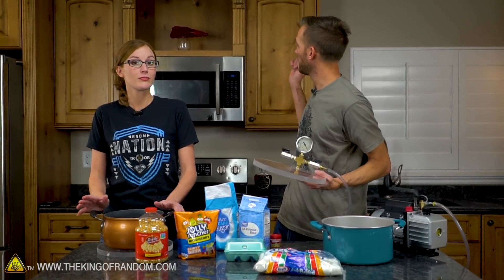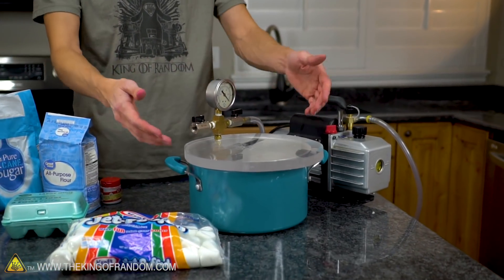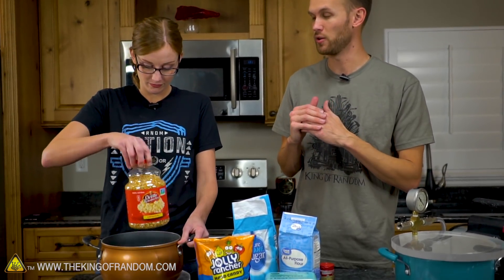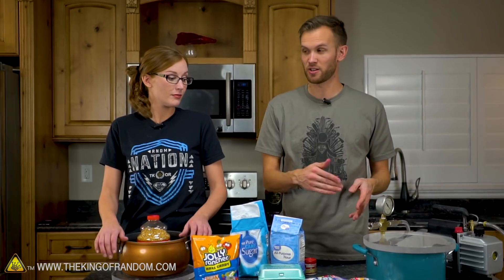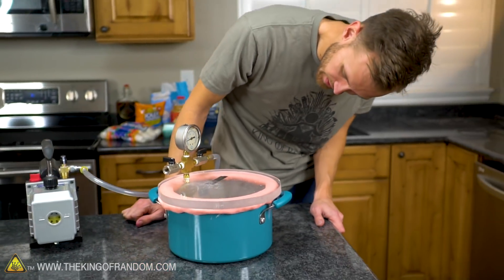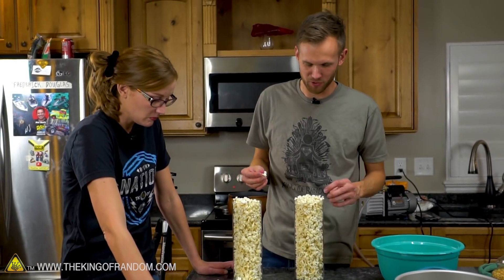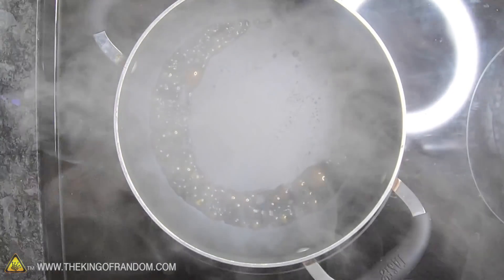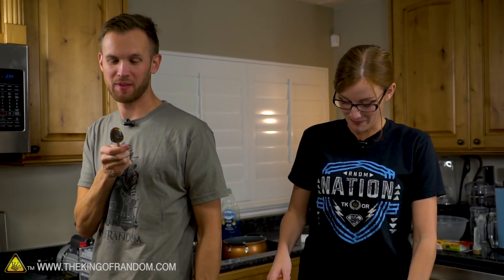Does Popcorn Pop in a Vacuum?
Today we're converting our pots into vacuum chambers and seeing if we can cook with them! What happens when you try and cook marshmallows, popcorn, pancakes, and candy in a vacuum?

Send Us Some Mail:
TKOR
63 East 11400 S # 198

✌️👑 RANDOM NATION: TRANSLATE this video and you'll GET CREDIT!